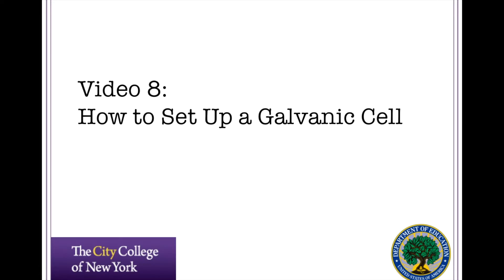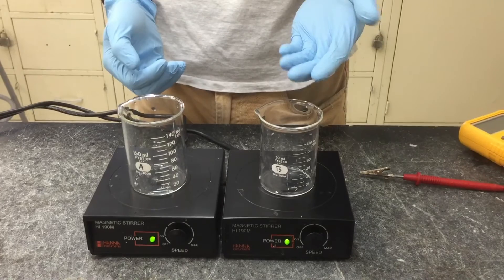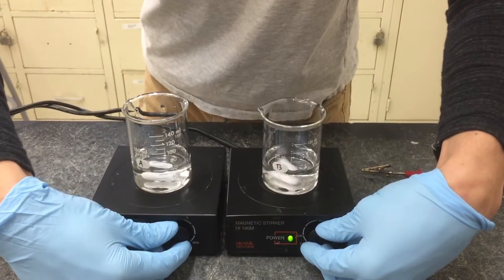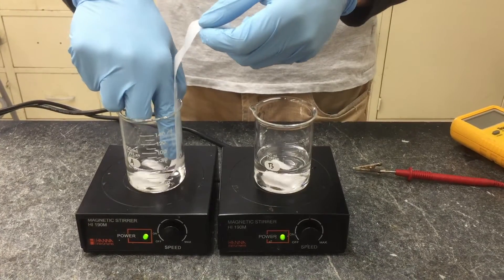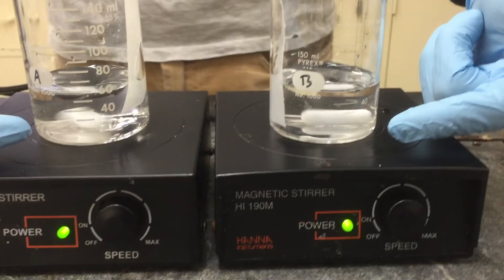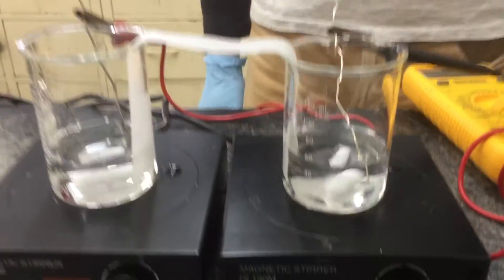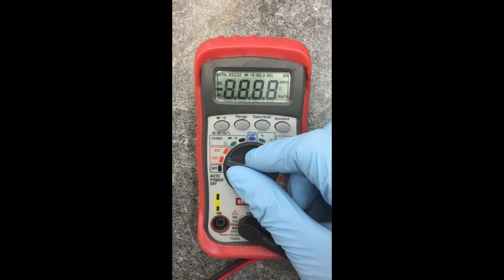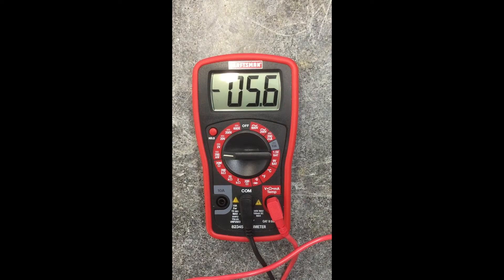Video 8: How to set up a galvanic cell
Don't forget to turn on Closed Captioning!